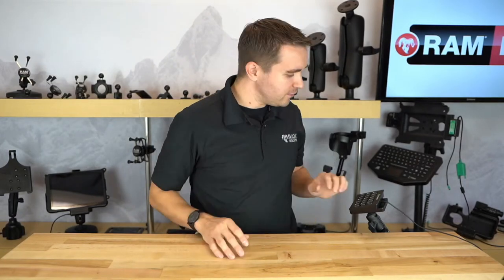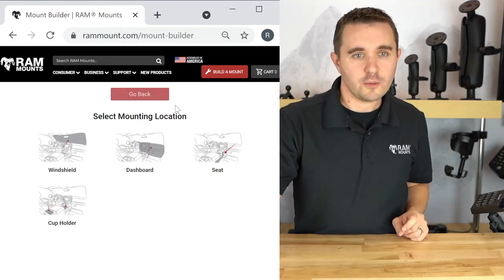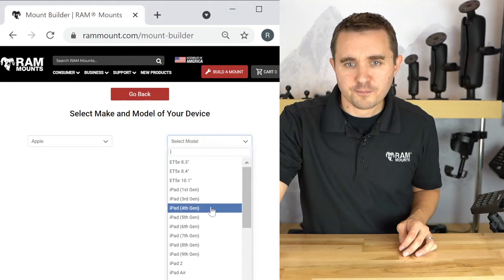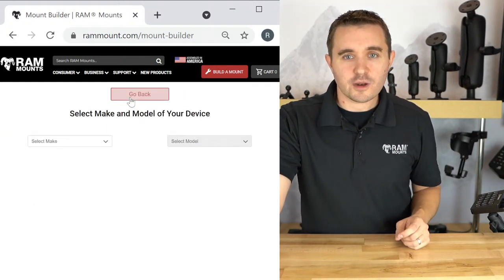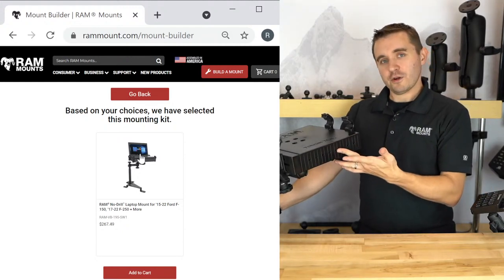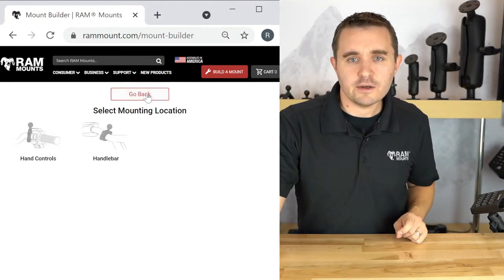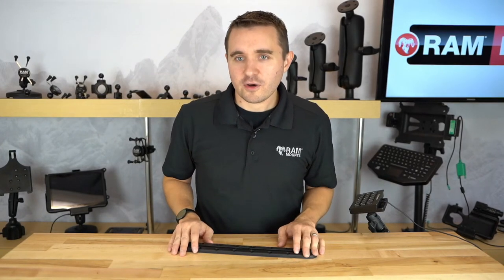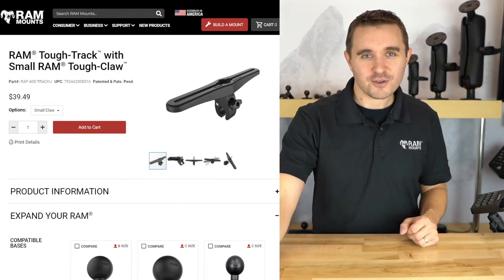5 Things You Can Build in the RAM Mount Builder. Streaming Live Monday 10/25 @ 12:00pm PDT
There are nearly 5,000 sellable items on the RAM website, and with everything modular and interchangeable the mounting capabilities are endless. If you're looking for a quick solution without wanting to spend too time studying all of the RAM components, the best method is by using the Mount Builder tool. We boil it down to "What are you mounting?" and "Where are you mounting it?" with a couple small steps the Mount Builder will generate the best mounting option to achieve what you are looking for. In this live stream we will walk through five examples of what you can find in the Mount Builder, and will demonstrate how those solutions work, so you will know what solutions you can expect when using the Mount Builder tool.

RAM® Live episodes are live streamed so that we can deliver all the information you need in real time, including answering your questions in the live chat and comments section. Please ask any questions about RAM® Mounts that you may have, even if they do not pertain to this specific topic.